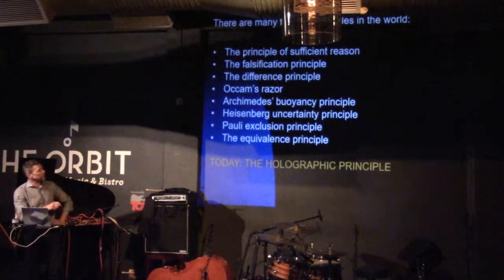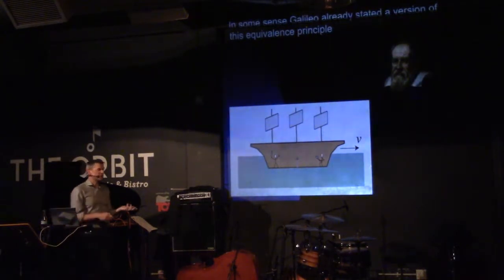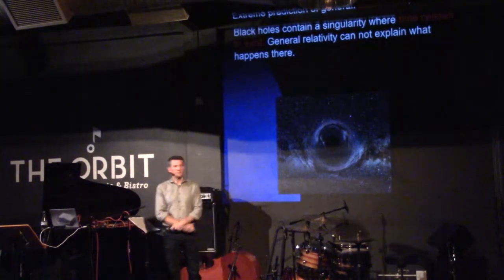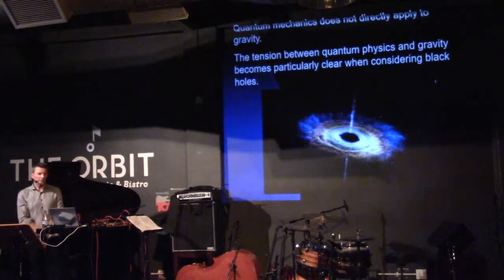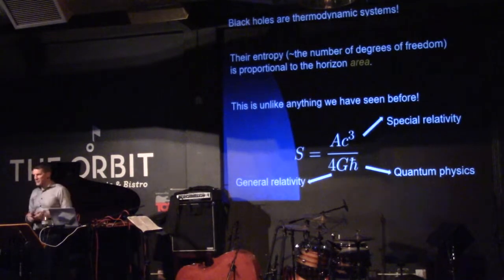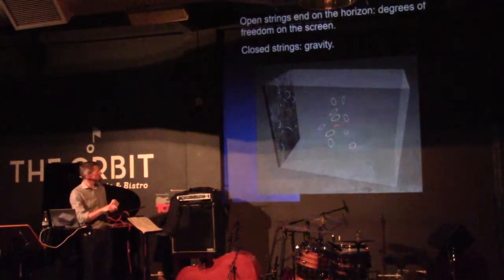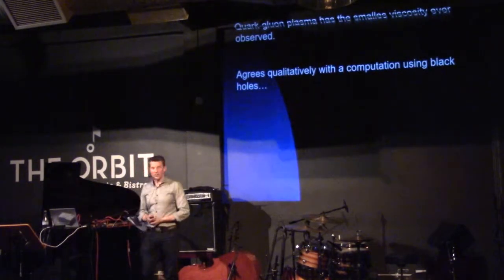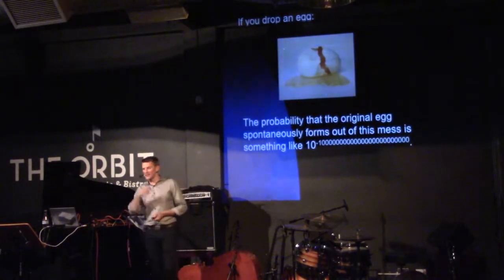Is the world a hologram? With Jan de Boer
Science & Cocktails Johannesburg
Date: 28 March 2017
Speaker: Jan de Boer (University of Amsterdam)

Is the world a hologram? Quantum gravity and the holographic principle

 What do black holes and superconductors have in common? Can geometry explain the nuclear forces that keep protons together? How many dimensions does our universe have, and does the answer depend on our point of view? Can a world with gravity be the same as one without?

Holograms are special photographs that display a full three-dimensional image of an object on a two-dimensional surface. But clearly, they do not capture all the information about the object since that would be ridiculous, right?

Well, it's not that ridiculous. Theoretical work over the past decades has led scientists to believe that all information in a world which has gravity can be exactly stored on a screen with one dimension less. For our three-dimensional world, this would be a two-dimensional screen.

This idea, usually referred to as "the holographic principle", originated from the study of black holes. But it is ultimately string theory which turned the idea into an actual principle and produced the first precise examples: peculiar theories of gravity for which we understand precisely what the holographic screen is. That was about 20 years ago and has revolutionised the way we think about space, time, and quantum gravity.

In this session of Science & Cocktails Johannesburg, Jan de Boer, visiting from the University of Amsterdam, will explain how the holographic principle came about and what it implies for our understanding of Nature at the most fundamental level. Guiding us through this very exciting research area, he will show how the holographic philosophy has been applied to a vast range of physical systems to provide unprecedented insight into their behaviour. Finally, he will give us a glimpse into what applications these ideas might have in the future, from building geometric models of the quark-gluon plasma to manufacturing room-temperature superconductors by studying properties of higher-dimensional black holes.